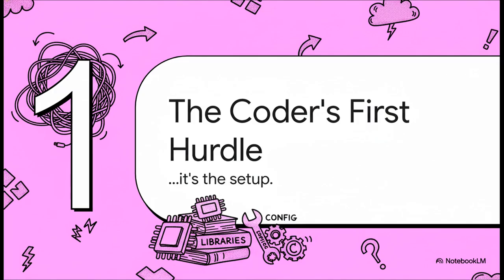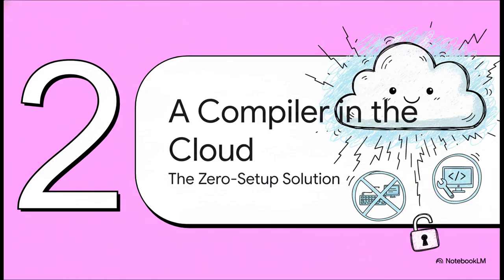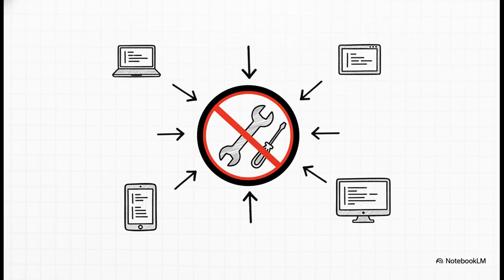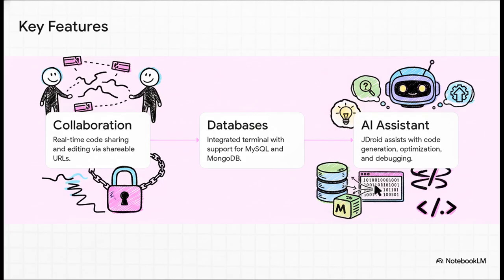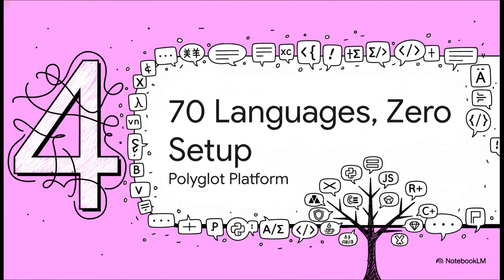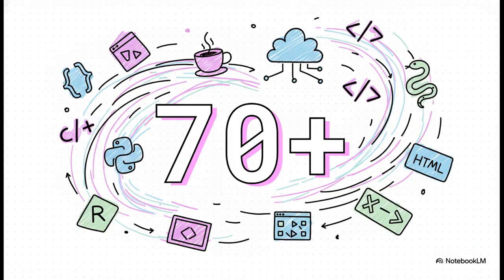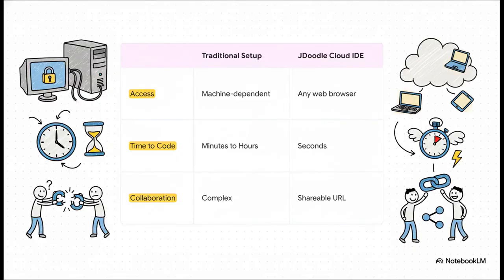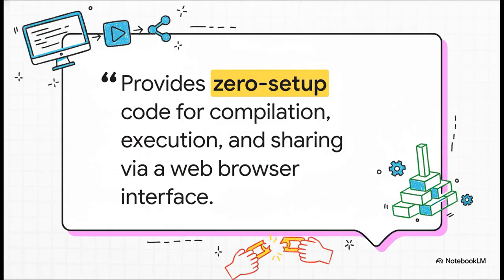JDoodle : IDE and Compiler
JDoodle: A Cloud-Based Multi-Language IDE and Compiler Platform
JDoodle is a versatile cloud-based software development platform that functions as an online integrated development environment and compiler. Since its launch in 2013, it has grown to support over 70 different programming languages, ranging from mainstream options like Java and Python to specialized database engines like MySQL. The platform eliminates the need for local setup by allowing users to compile and execute code directly within a web browser. Key features include an AI-powered assistant named JDroid for debugging, as well as tools for real-time collaboration and code sharing through APIs. Ultimately, this resource serves as a comprehensive tool for developers and students looking for a freemium, accessible workspace for various coding and educational tasks.